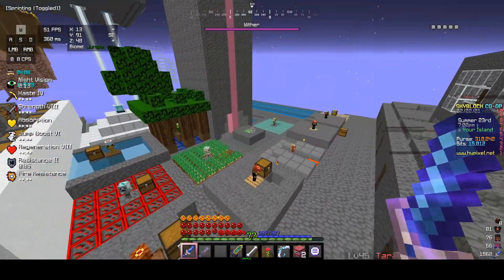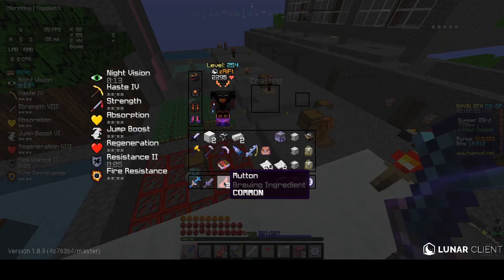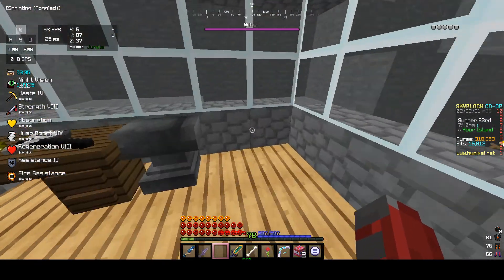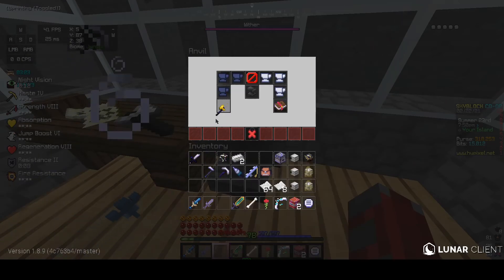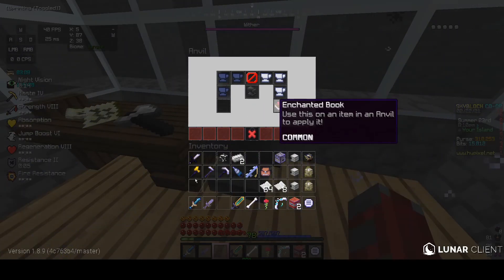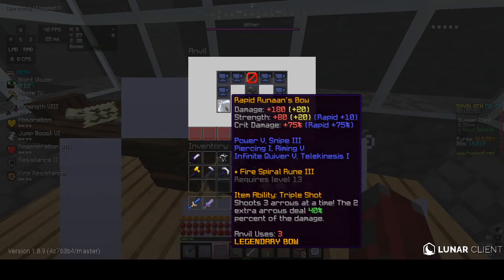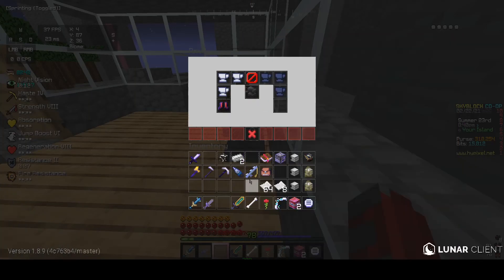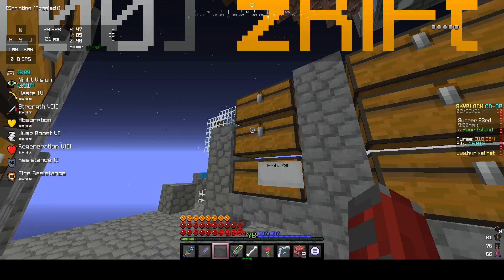NEW BEST ENCHANT IN HYPIXEL SKYBLOCK(OMG)(BROKEN)(NERF THIS)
very helpful useful and powerful enchant so good omg
Hypixel Skyblock